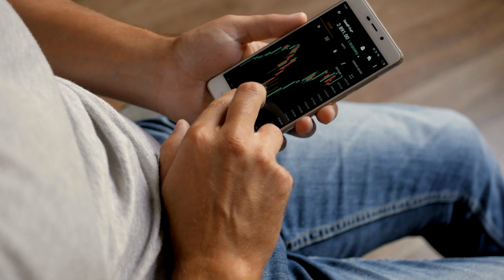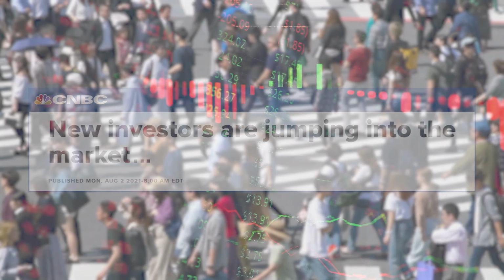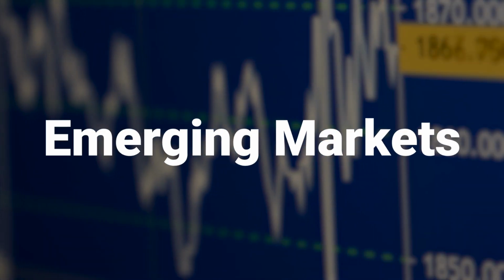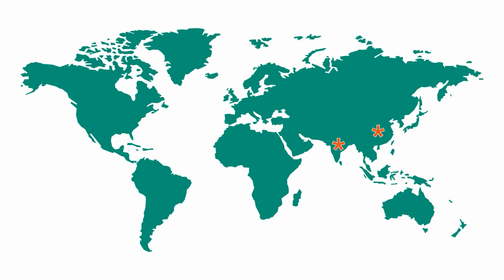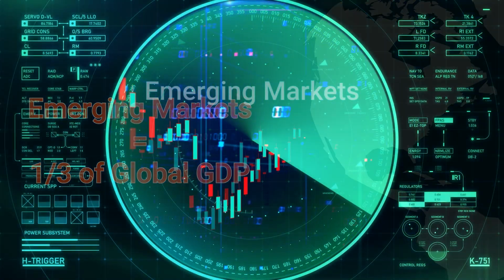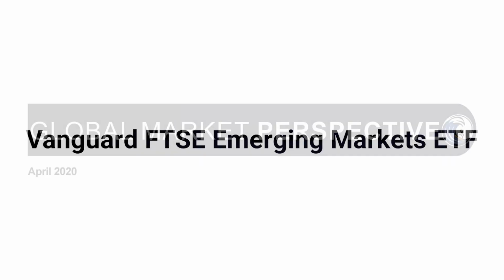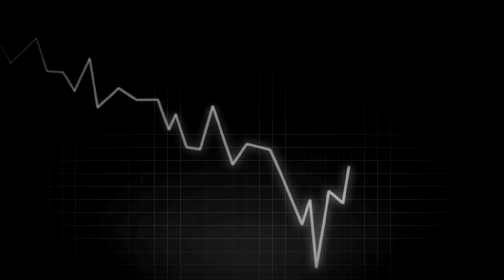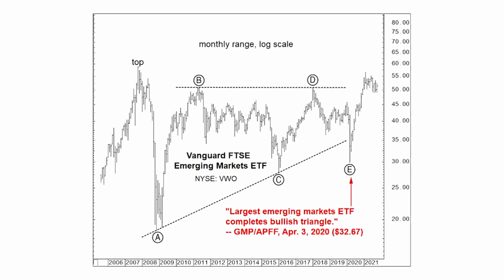How Emerging Markets ETF Followed a Classic Elliott Wave Pattern | Elliott Wave International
The chart formation known as a triangle takes time to play out and goes sideways. However, when the triangle pattern is complete, be ready! See how opportunity awaited those who kept an eye on this emerging markets ETF.